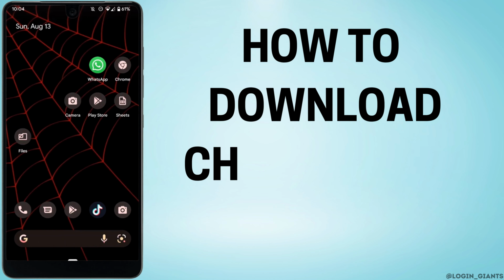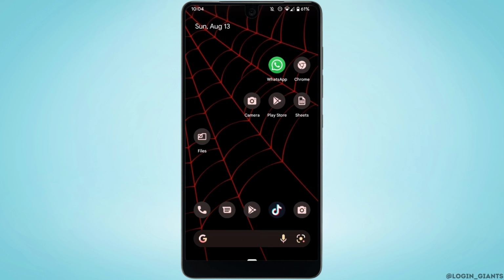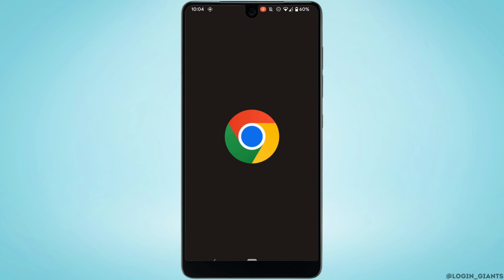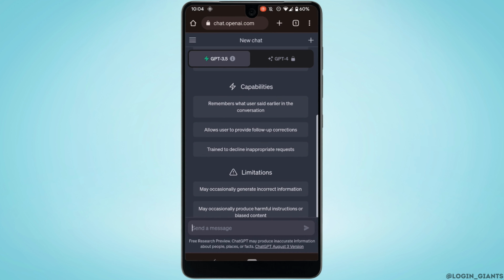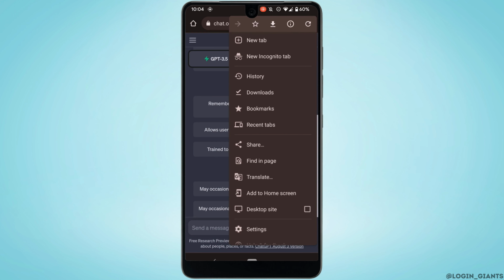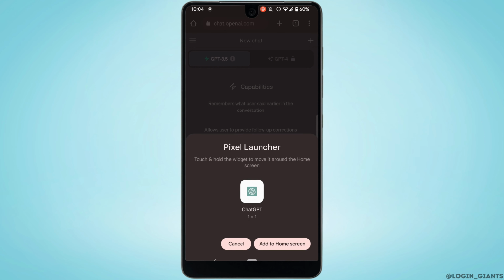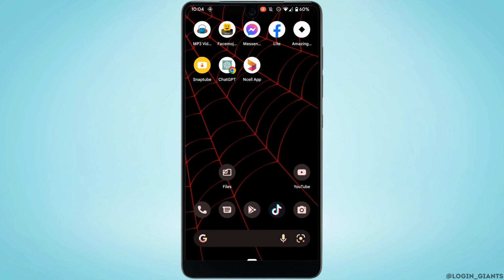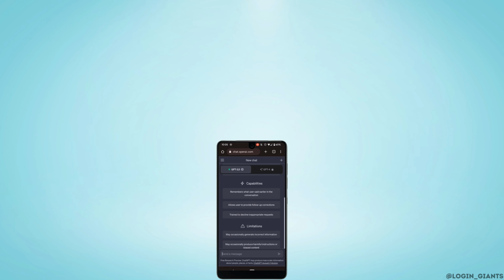How To Download ChatGPT Application On Mobile (Android/iOS)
In this tutorial, we'll guide you on how to download the ChatGPT application on your mobile device, whether you're using Android or iOS. The ChatGPT app brings the power of AI-driven conversations to your fingertips, making it easy to have engaging and informative chats whenever you want! 💬

To download the ChatGPT application on your mobile device in 2023, we'll show you the steps to get it from the respective app stores. Whether you're an Android user or an iOS user, you can enjoy seamless conversations with an AI language model right on your smartphone or tablet. 🌟

By following our instructions, you'll be able to explore the ChatGPT app's capabilities, ask questions, seek information, and engage in interactive dialogues. It's like having a virtual assistant at your disposal! 📱

We're here to help you make the most of AI-powered conversations on your mobile device in 2023! 🤖

Chapters:
00:00 Introduction
00:06 How to Download ChatGPT Application on Mobile (Android/iOS)